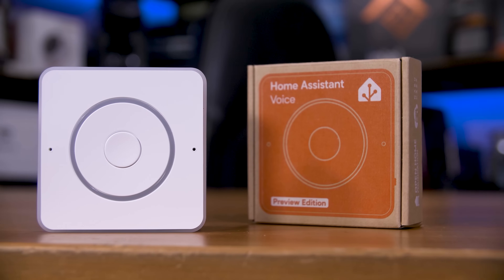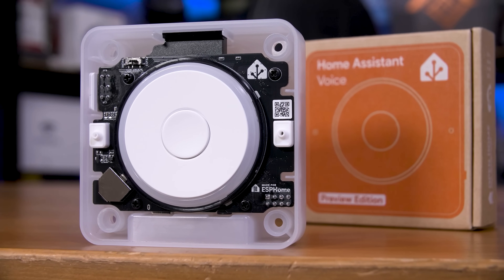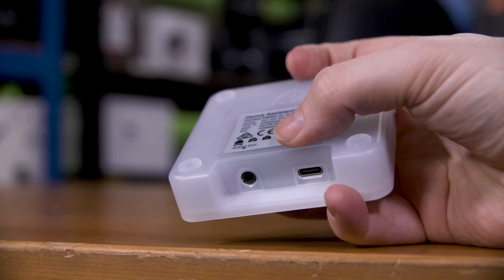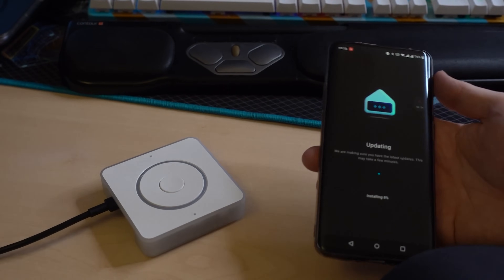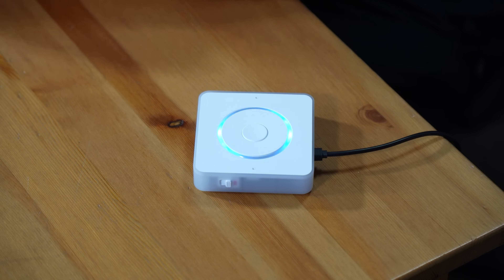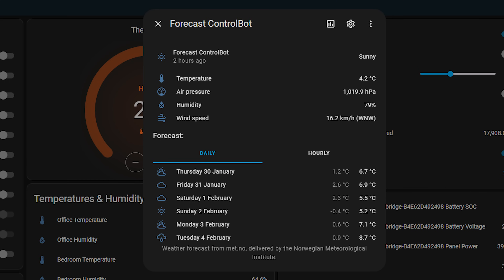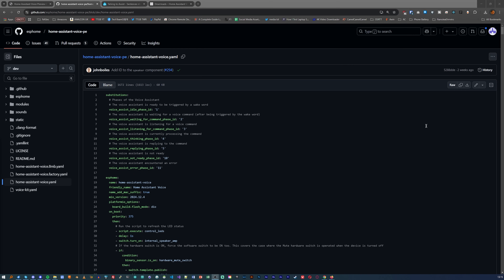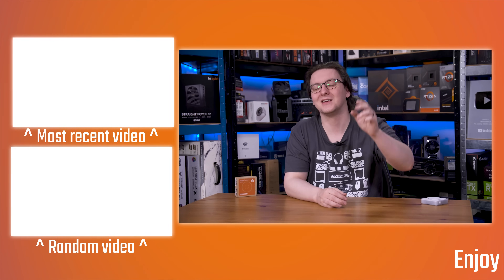Home Assistant Voice Review - Local AI Assistant (Alexa / Amazon Echo Replacement)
This sleek and stylish little box is the Home Assistant Voice Preview Edition, a replacement for your Amazon Echo that runs fully locally (if you want anyway) and so long as you’ve got Home Assistant controlling all your smart home gear already, can control everything in your house with just your voice. This little thing costs just £48 - or £55 if you buy from the Pi Hut - and is fully open source too. You can build it for just $13 if you want to DIY it, although most will want to just pick up this assembled and ready-to-use version for sure. Let’s take a look at the hardware, then I’ll walk you through the setup and tweaks, and finally take a look at what this thing can do.